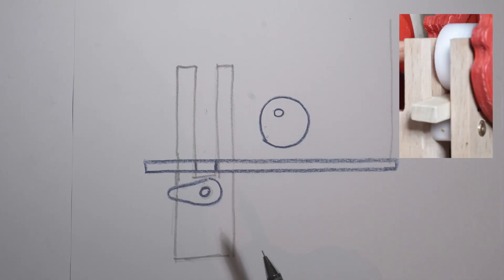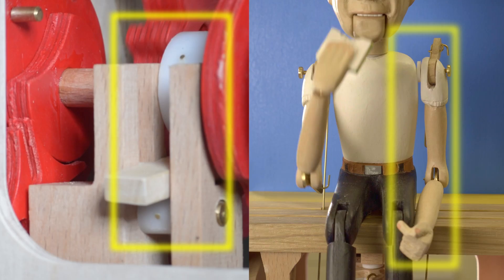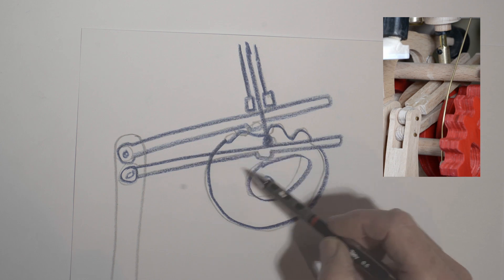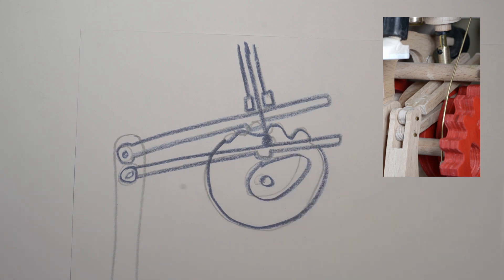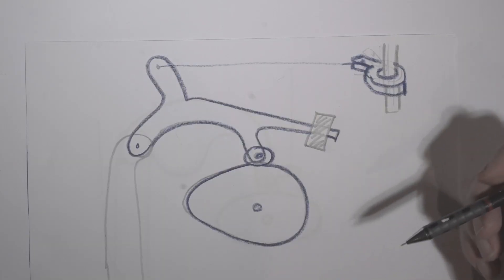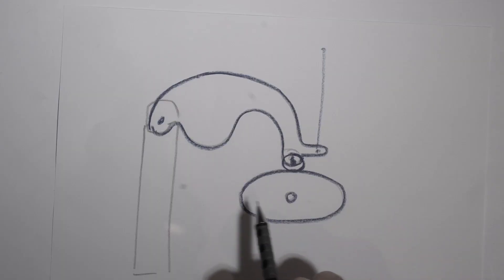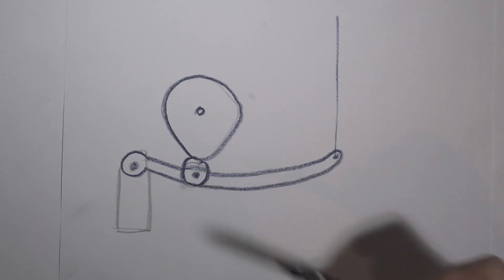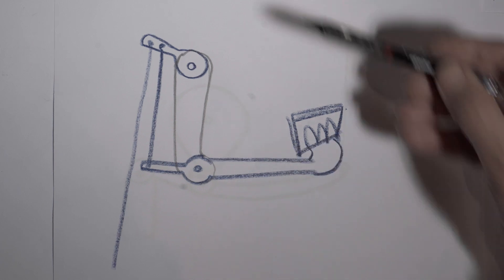How to use cams - a customised automaton. Quiet Contemplation of a Sandwich.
0:00 - Intro
0:18 - Double cam (scratch)
1:29 - Combined cam (mouth and eyes)
2:58 - Weighted cam follower (head turning)
3:46 - Multiple linkages (legs swinging)
4:34 - Simple cam (Sandwich)
5:21 - Automaton running

In this video I describe the cams that I used in a personalised version of Quiet Contemplation of a Sandwich that I was commissioned to make.
I take commissions for customised versions of all my larger automata, carving likenesses from photographs.
I also sell automata and a plan for making an automaton with simple tools.
All the best, Philip Lowndes.